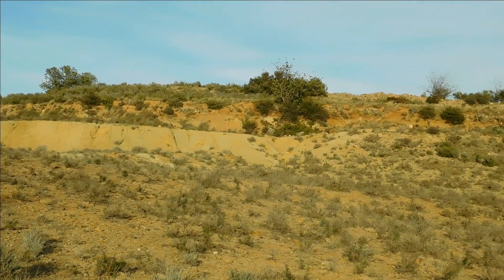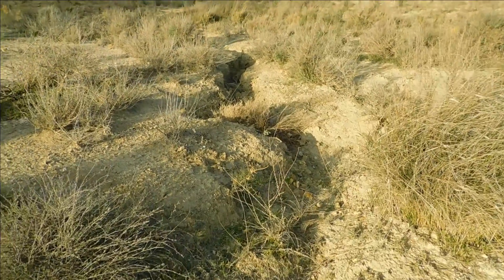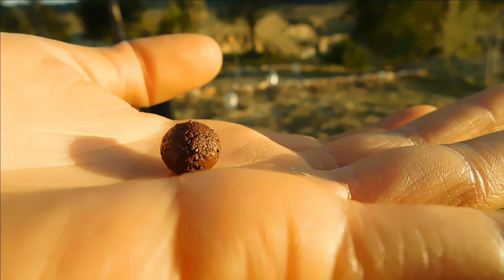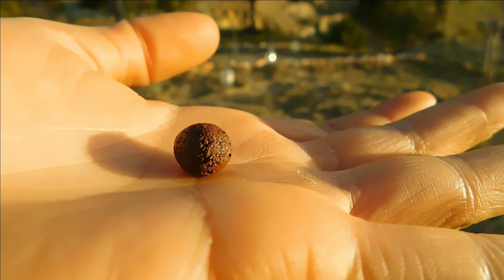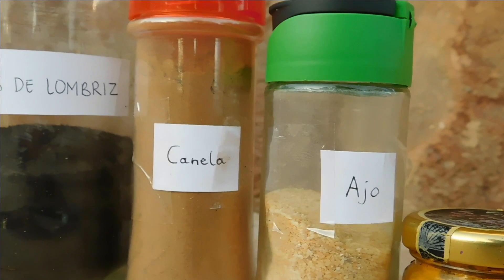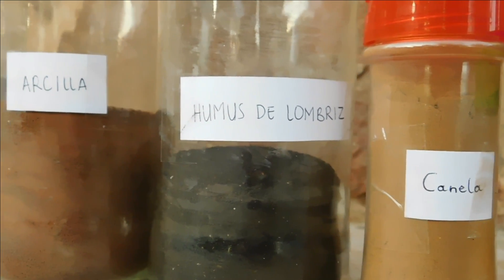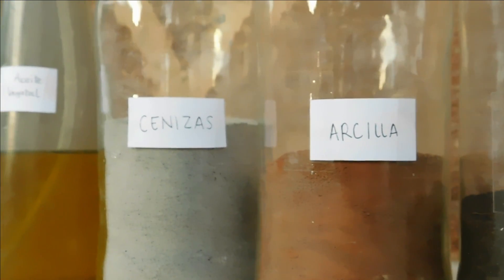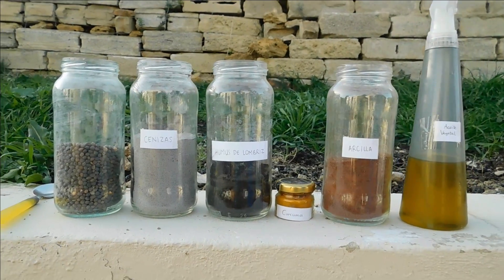Semillas peletizadas/Seed balls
Proceso básico para crear bolas de semillas o semillas peletizadas para la revegetación de zonas degradadas, como cubierta vegetal, paisajismo y agricultura. Basic process to create seed balls or pelletized seeds for revegetation, landscaping or agriculuture.